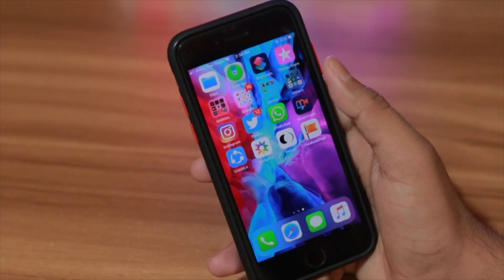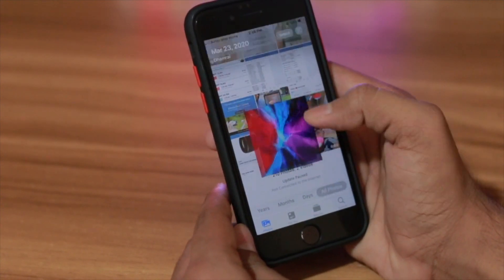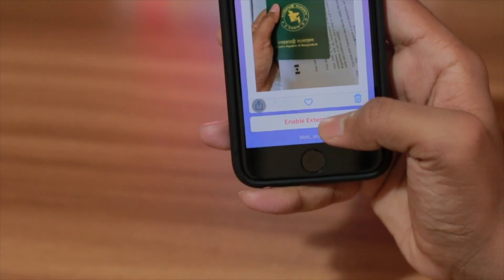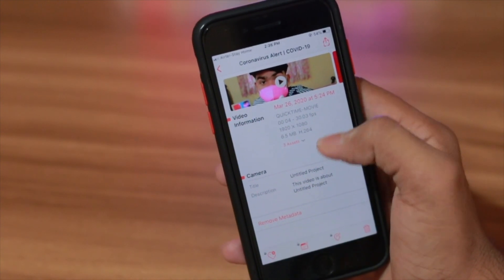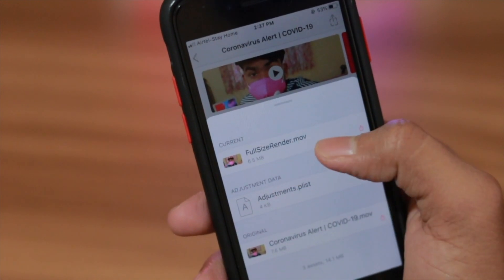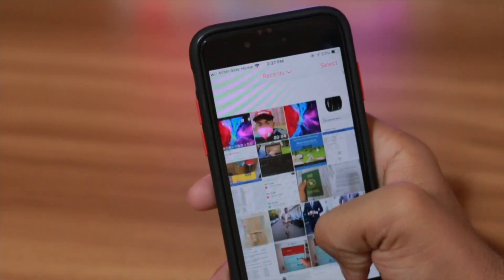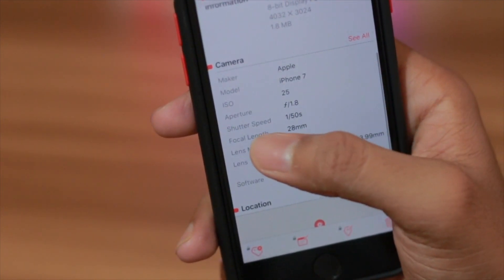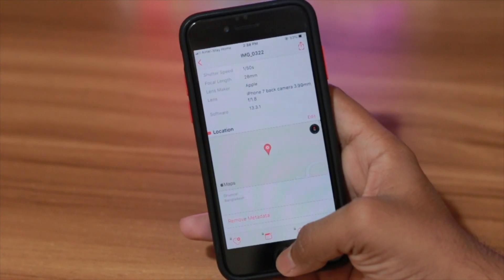✌️How To See Photo & Video Metadata On iPhone Without Jailbreak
In This Episode Of Tips and Tricks I’ll Show You How To view photo & Video Details iPhone On iPhone Without Jailbreak

how to check photo properties on iphone